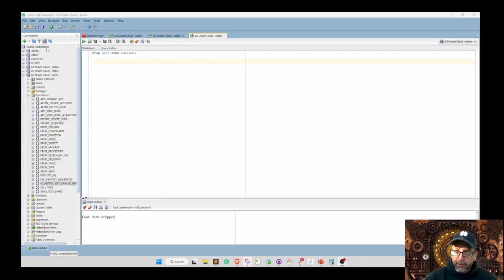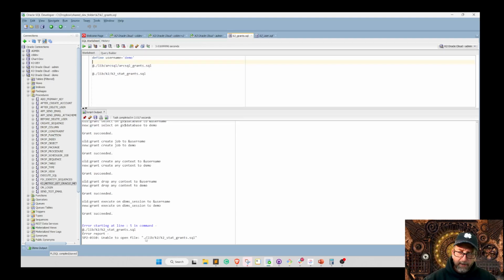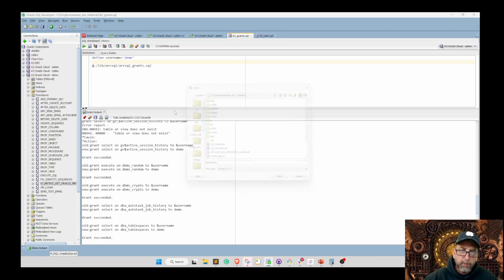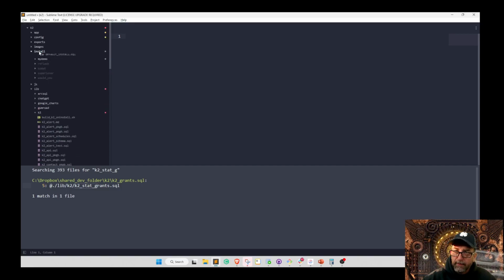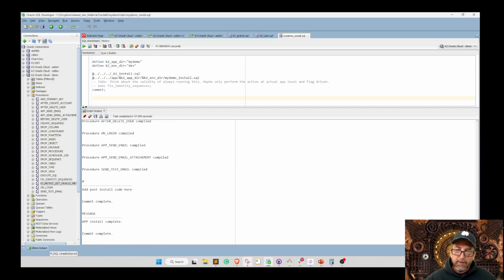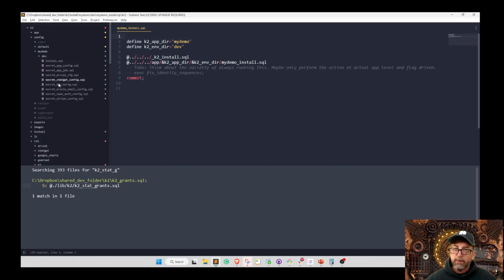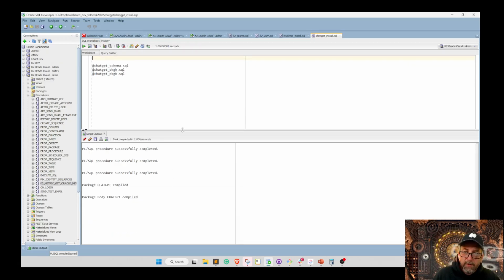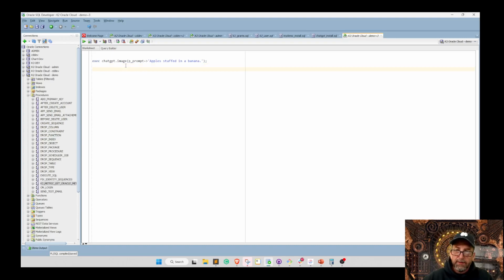K2 | Install demo - promoting current dev to main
Just pushed all of the latest changes to main. Use this video to learn how to install the K2 application code. This works with or without Oracle APEX.